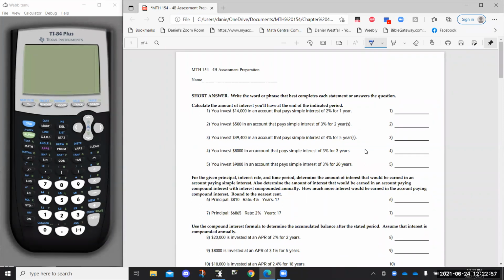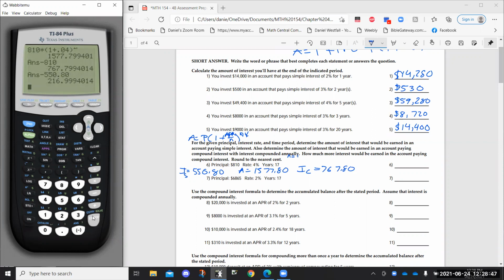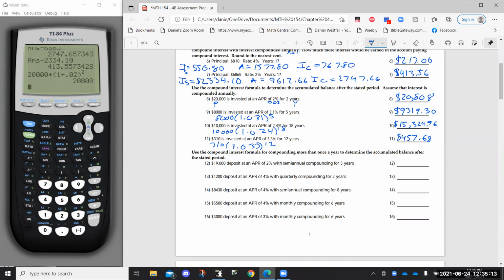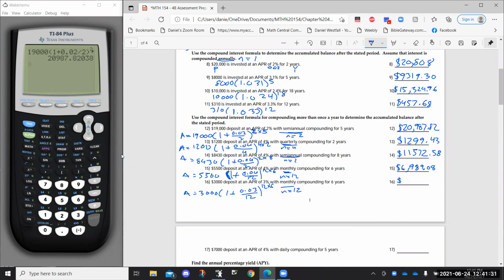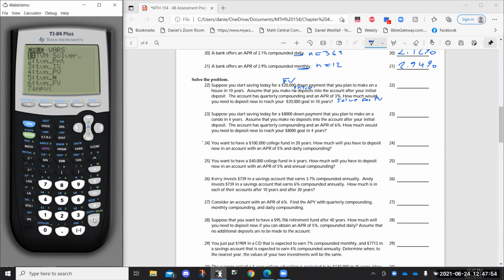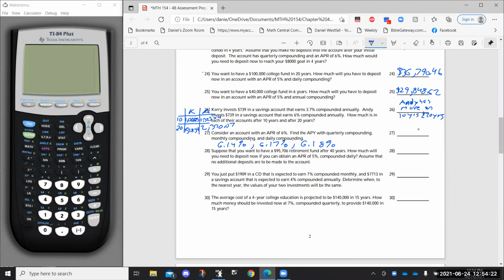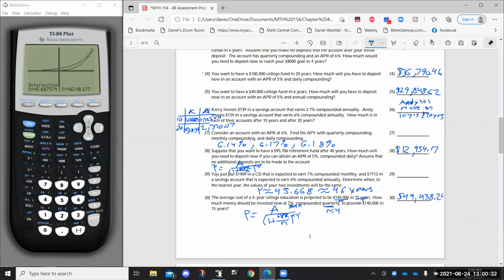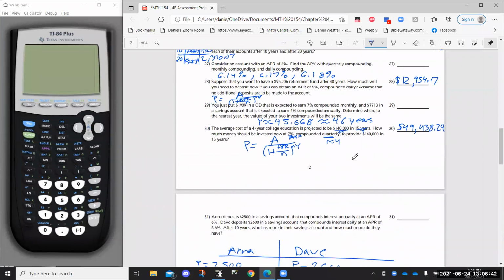MTH 154 4B Assessment Preparation